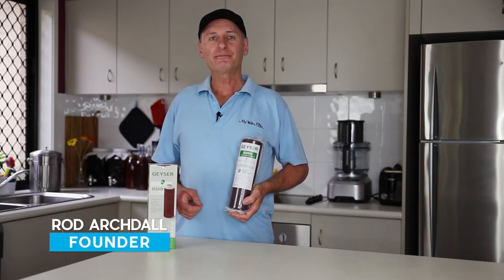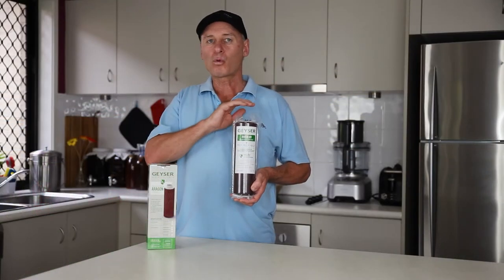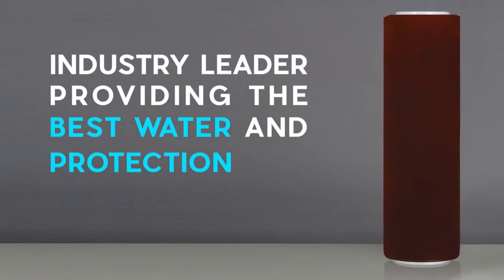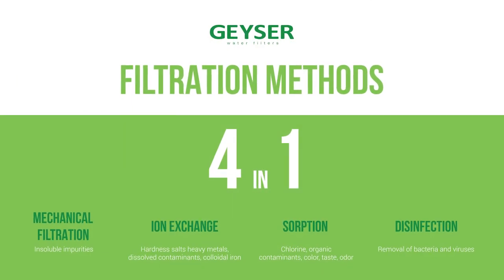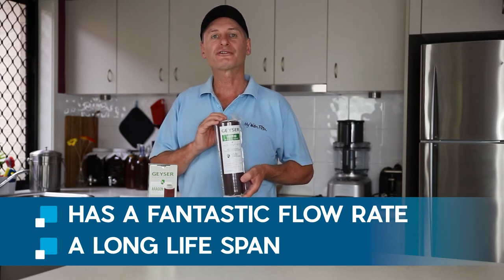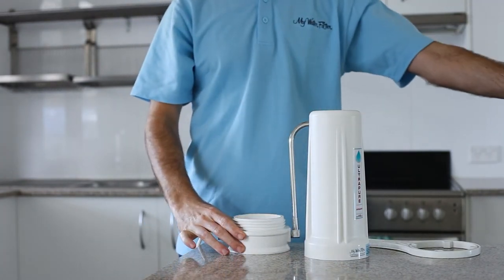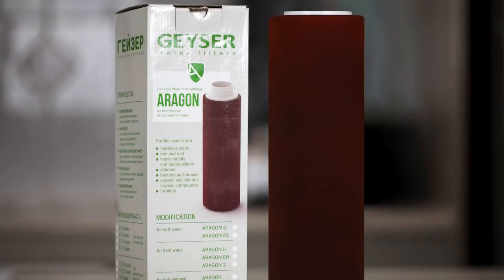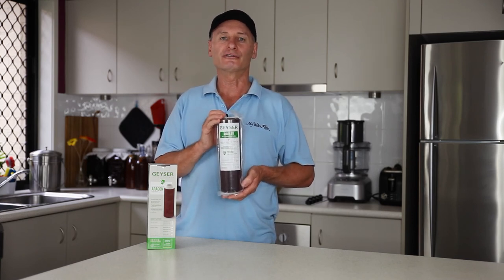Aragon 10" x 2.5" Water Filter Cartridge - Product Spotlight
Hi and Welcome to our video on Aragon 10" x 2.5" Water Filter Cartridge - Product Spotlight.